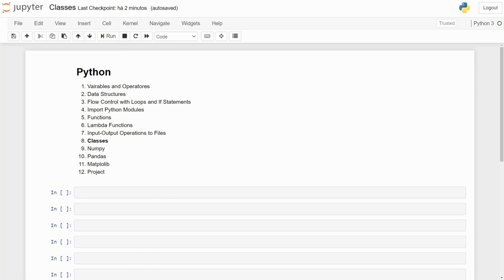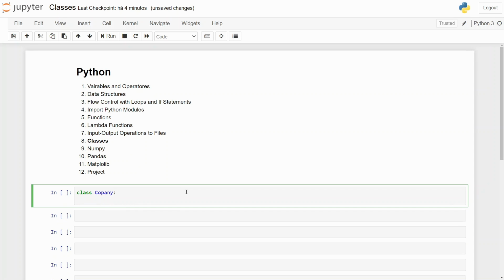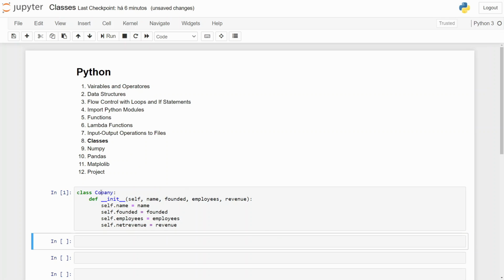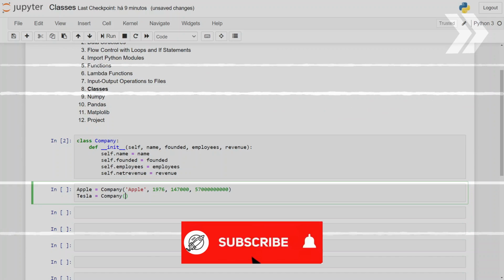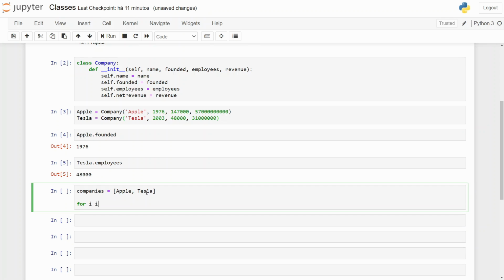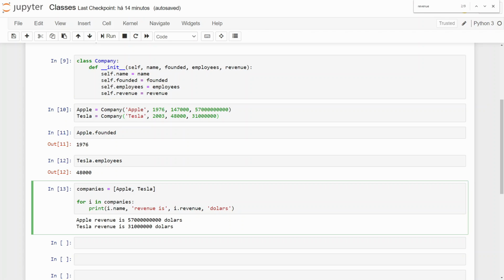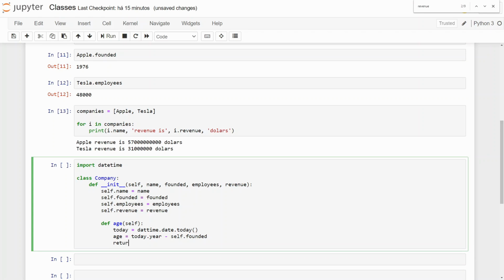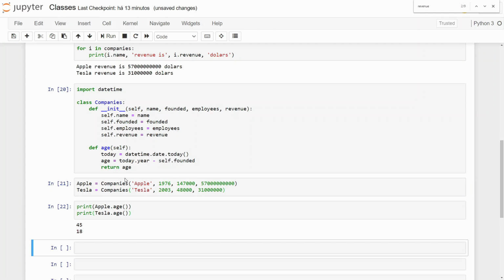Python for Beginners Tutorial 8 - Python Classes and Objects Explained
Python for Beginners Tutorial 8/12

Classes are useful for object-oriented programming, which usually is not the case for data scientists. However, it is a well known topic in programming (as well, in Python) and it is important to understando how to build and use one. In this video we will cover two applications to store companies attributes and build a method inside a class.

BEST BOOK to learn Python for Data Science

In this series I'll be covering the basics of python programming for data science. After this set of short videos you'll be able to start coding and build basic projects. And I totally encorage you to go on and start practicing with datasets form kaggle, for example. Topics to be covered in this series:

    1. Vairables and Operatores
    2. Data Structures
    3. Flow Control with Loops and If Statements
    4. Import Python Modules
    5. Functions
    6. Lambda Functions
    7. Input-Output Operations to Files
    8. Classes
    9. Numpy
    10. Pandas
    11. Matplotlib
    14. Project

You can find this and other great musics to listen while coding here:
Song: Lichu - Island